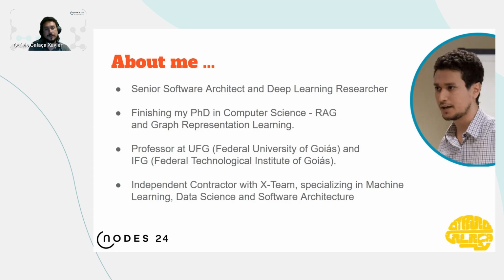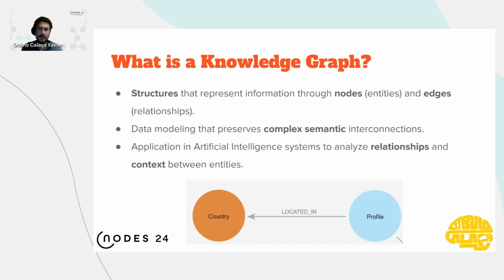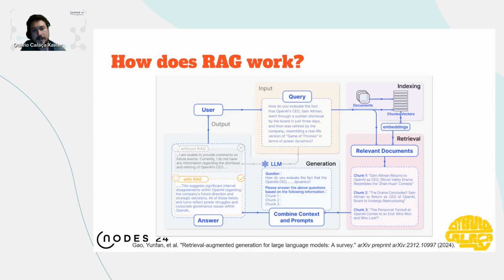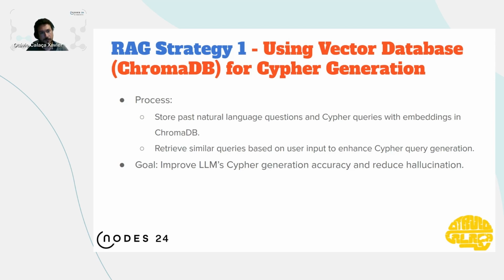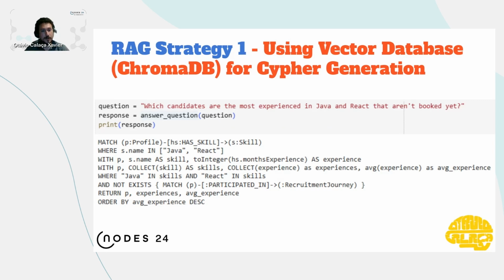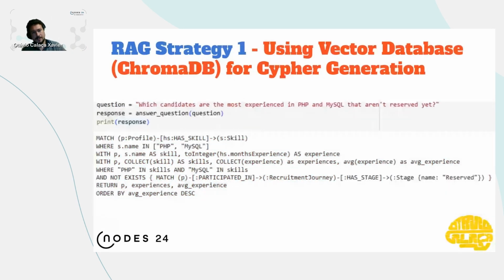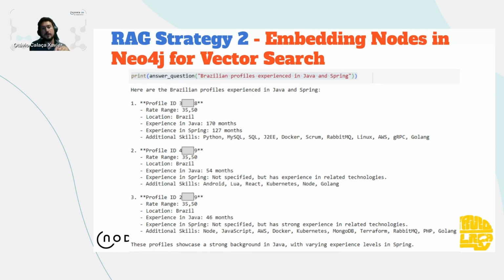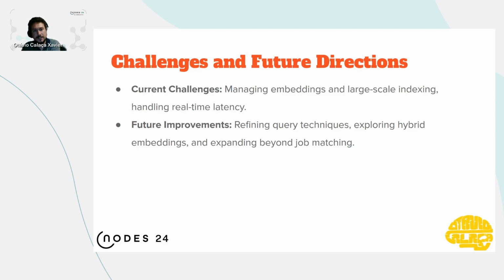NODES 2024 - Enhancing Job Matching With Knowledge Graphs and RAG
Join Otávio Calaça Xavier for an in-depth exploration into transforming traditional relational databases into dynamic knowledge graphs using Neo4j. This session will cover how we leverage Cypher, Python, LangChain, and large language models (LLMs) alongside Retrieval-Augmented Generation (RAG) to enhance job-matching processes. Participants will gain practical insights into converting relational data to knowledge graphs; implementing RAG for real-time, context-aware decision-making; and tackling the challenges of designing graph-based AI systems in the employment sector. This comprehensive talk is tailored for developers and data scientists eager to advance their skills in AI and graph technologies.